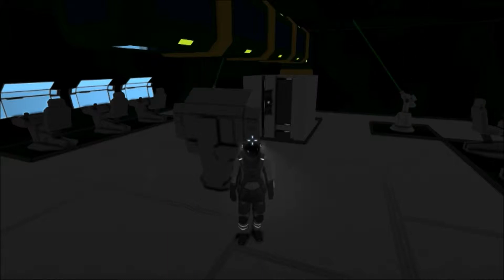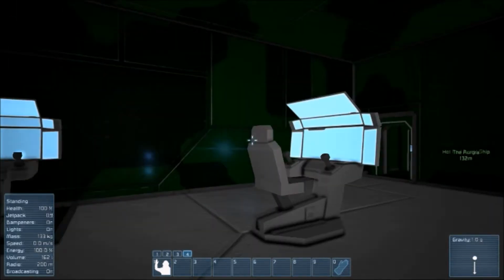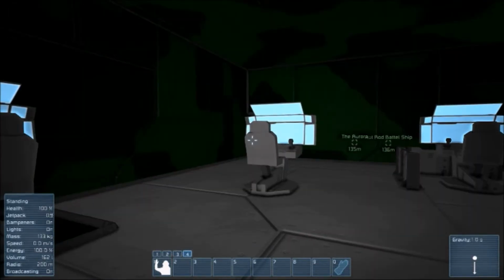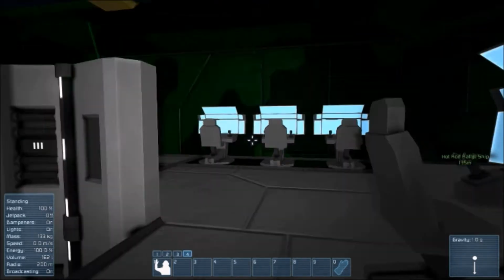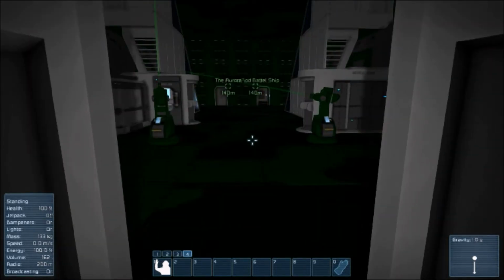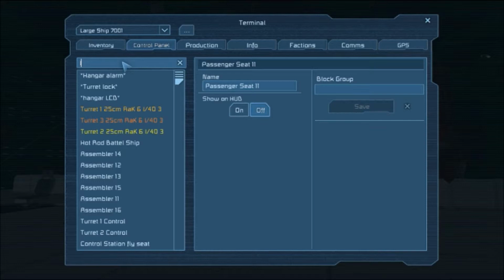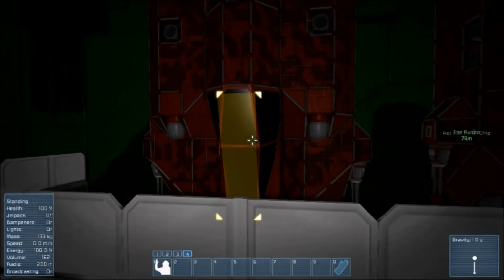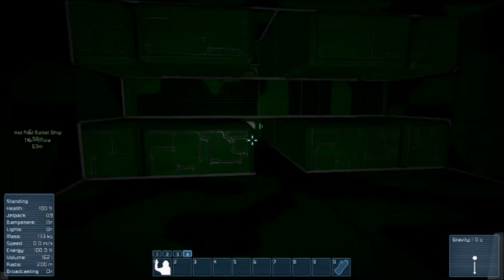Space Engineers | HRF Battle Ship and Small fighter MK 2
hey guys this is a video of The Hot Rod Fleet The battle Ship

you can find it on steam i hope you enjoy